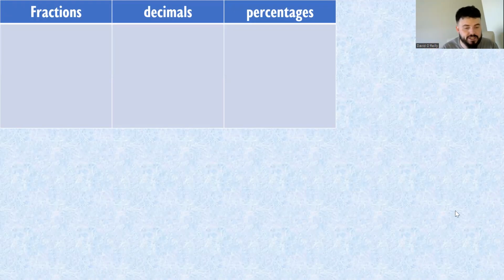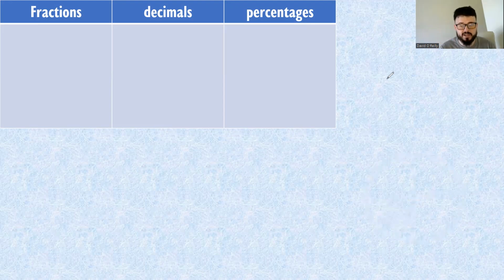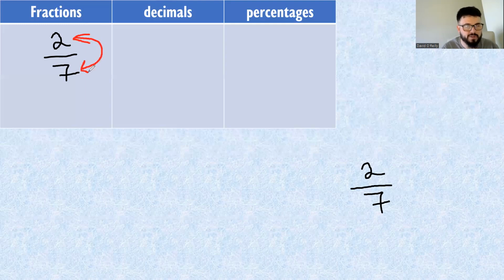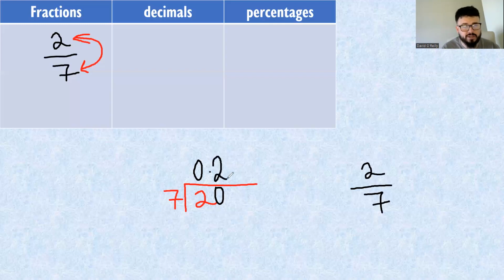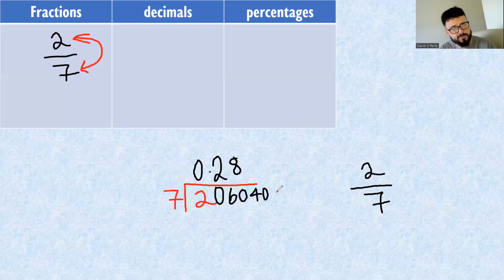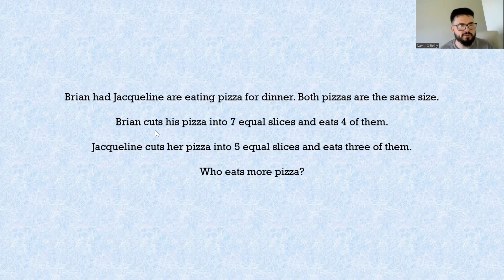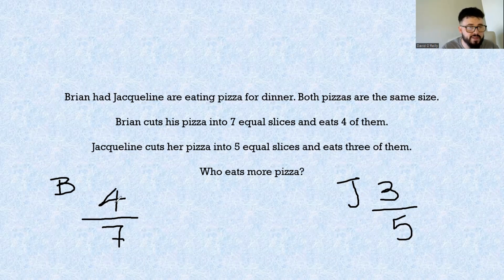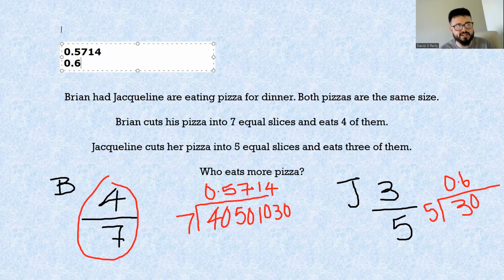11+ Maths: Comparing fractions, decimals and percentages